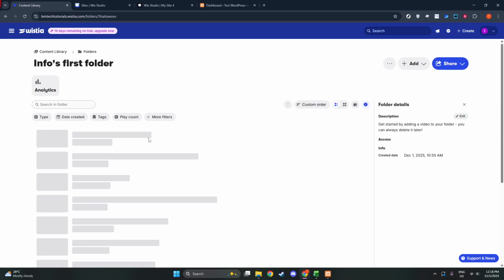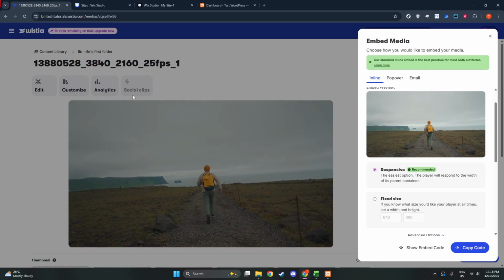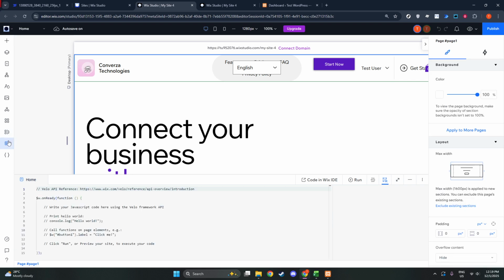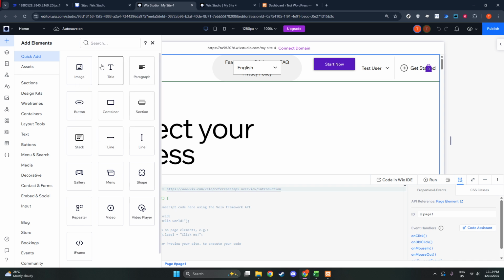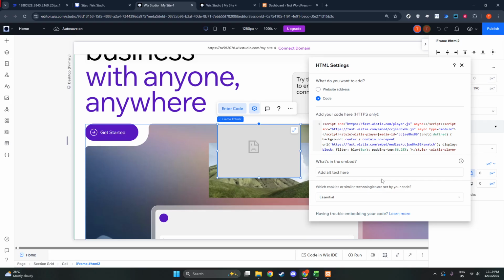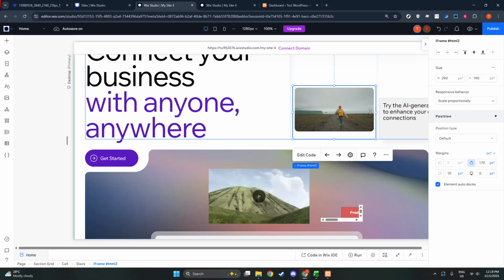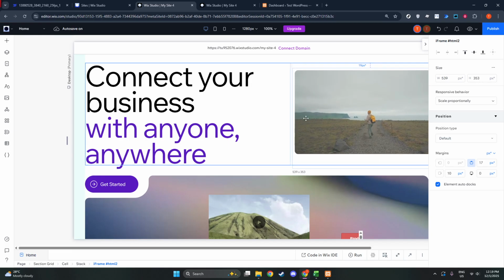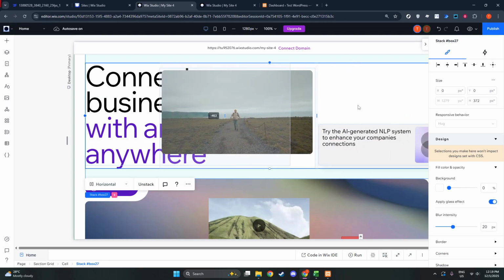How to Embed Wistia Video in Wix [2026 Full Guide]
How to Embed Wistia Vdeo in Wix [2026 Full Guide]